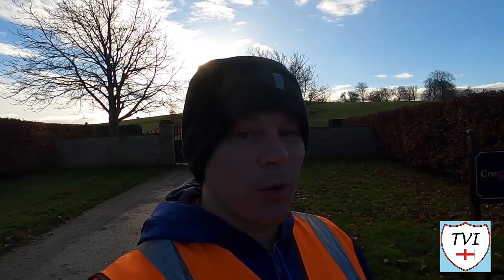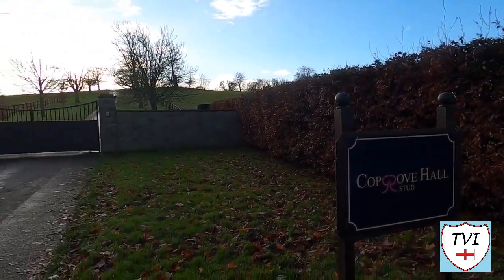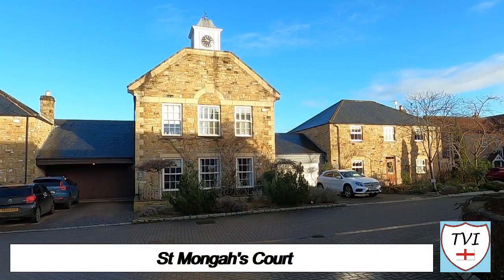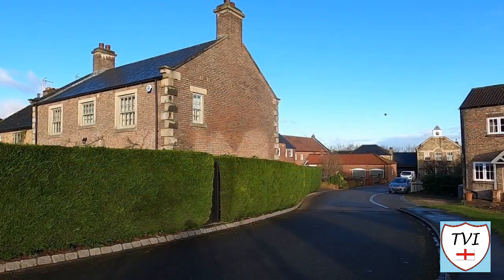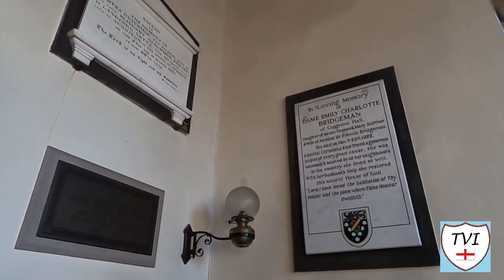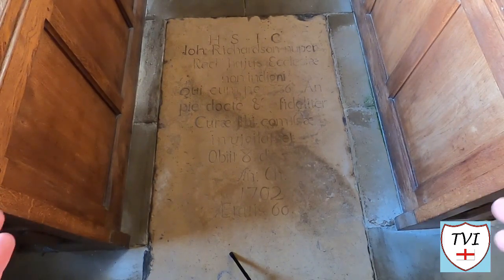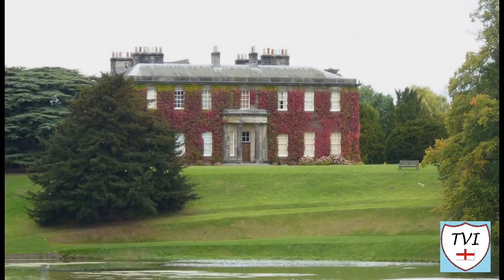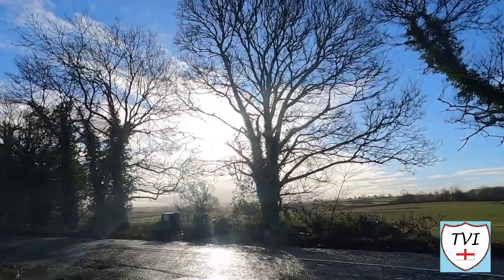COPGROVE: Harrogate Parish #20 of 139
HARROGATE PARISH #20: COPGROVE

Copgrove – “Little Wood on a Hill”

Hello again Harrogate folks, its time for another one of your district’s tiny villages. Small villages with an individual charm are often described as sleepy and that description certainly applies to Copgrove. Lying in the rolling, morainic land between Knaresborough and Boroughbridge and on the western flanks of the Plain of York, Copgrove is dominated by its Hall, set on a low hill overlooking a large, reed-fringed lake, and a thousand acres of wooded, game-filled land.

At its Western edge is Robert Beck, a stream which was formed thanks to glacial meltwater, when the vast ice sheet that once covered this part of Yorkshire receded. A village with a modest population of less than 200, Copgrove lies on a dead end road, although there are some public rights of way too. It doesn’t have a lot, landmarks wise barring a small church and some tidy looking houses, but this one does have a legend to speak of. Copgrove has been famous for centuries for a well, named after a Celtic Saint, which supposedly had healing powers. The village’s main street is even named after the saint in question.

You should see this episode by the way, as like a Part 1 of 2, because it has a direct link to next week’s episode in the form of Copgrove Hall Stud which straddles the boundary. Let’s get to it!